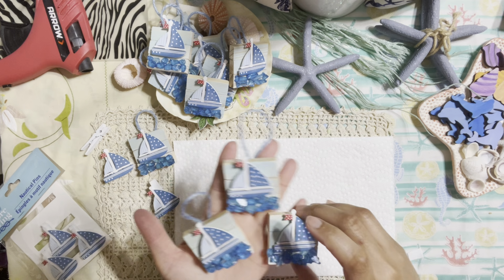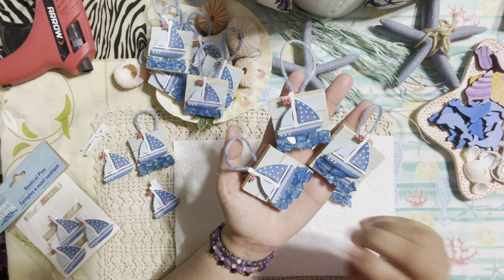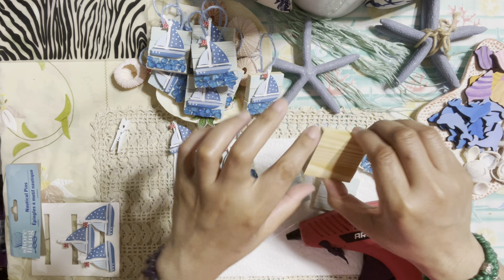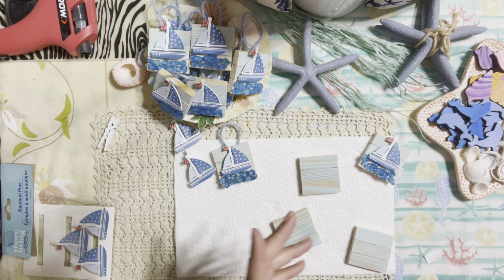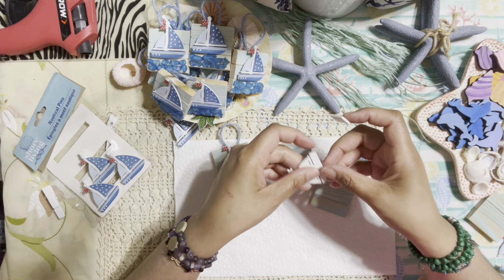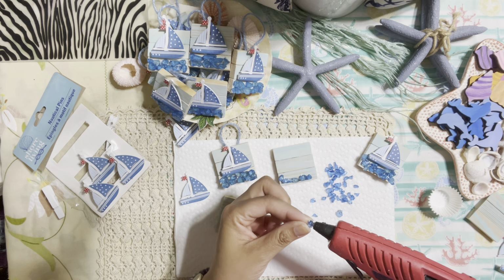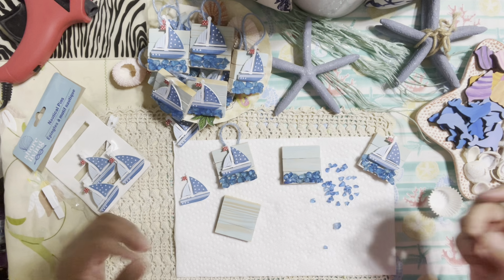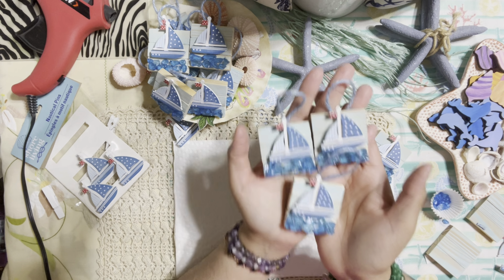#1. SeaLife Series 2022- ⚓Beach | Coastal DIY Craft Ideas| Nautical Themed Sailboat Decor Ornaments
Hello honey bunny's welcome to new series " Sealife Series"
Let's create simple seaside nautical DIY easy handmade projects
Lots of summer whimsy coastal home decor budget friendly
and hands on crafty projects such as DIY gift tags, cupcake embellishment, canvas painting, wall art, banners using sea animal starfish, sand dollars, dolphins, fish, whale, sea turtle shells, sail boats, anchor, seahorse and lots more.

⚓ Sailboat Pins at Dollar Tree " Shore Living Collection "
⚓ Dollar Tree Wooden Blocks
⚓ Twine or Ribbon
⚓ Watercolor Palette
⚓ Blue Crushed Glass at Dollar Tree

 Thanks for stopping by Happy Crafting

All video & craft projects are my own & may only be used with my permission
any inspiration sources will be given credit